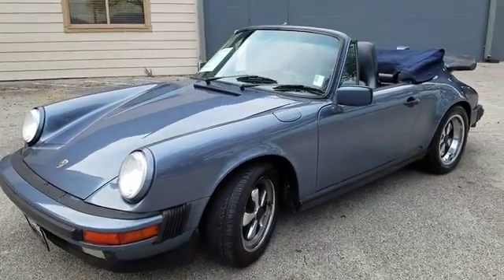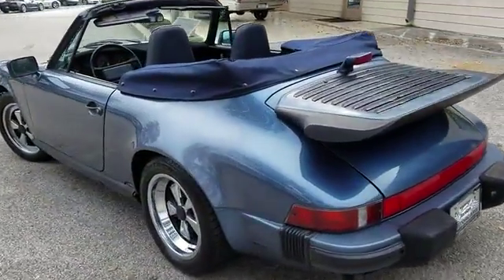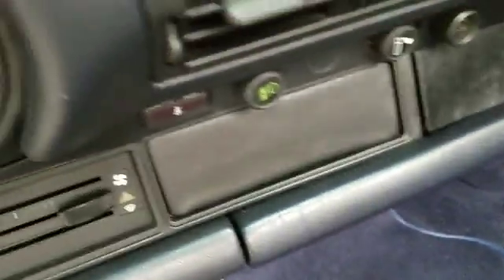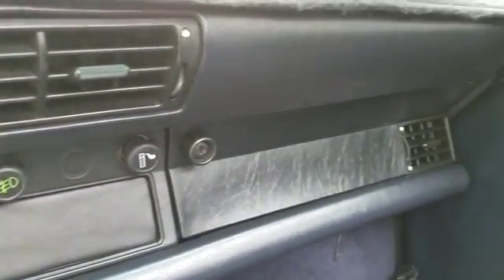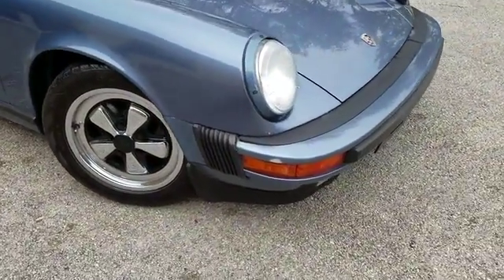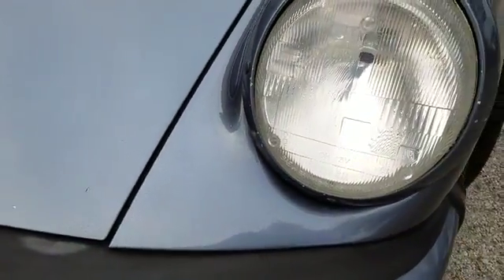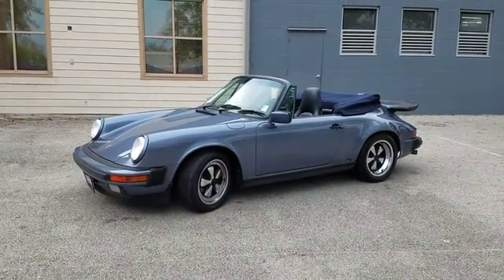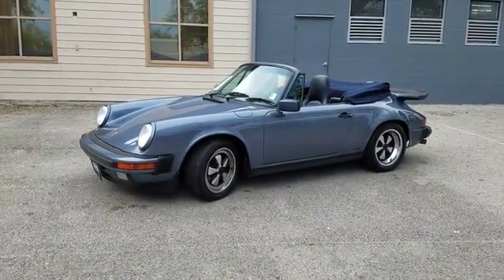1989 Porsche 911 Cabriolet $29,999.00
213k miles, excellent condition for the age, miles!  Runs and drives excellent!